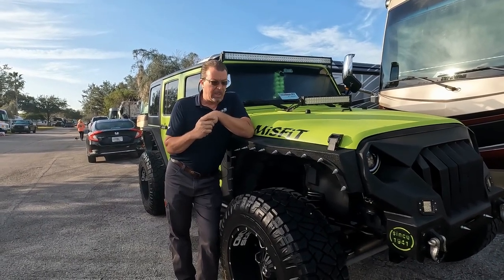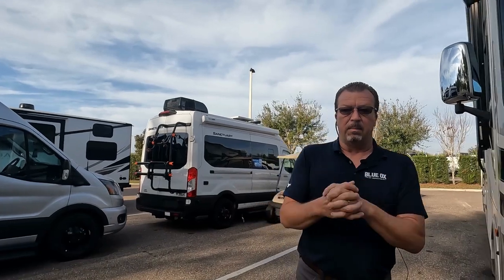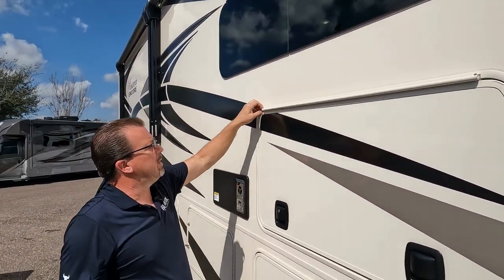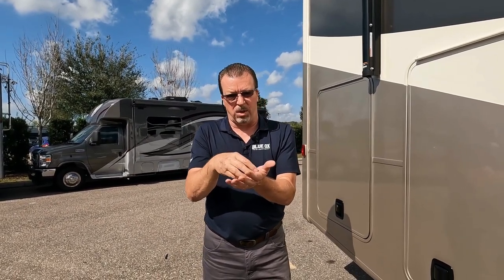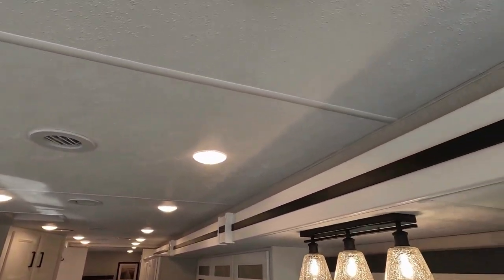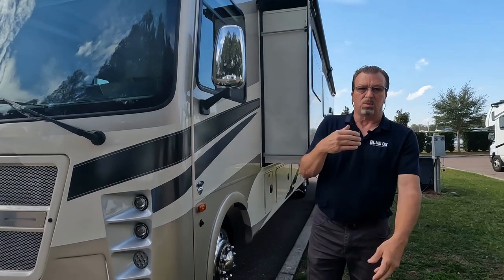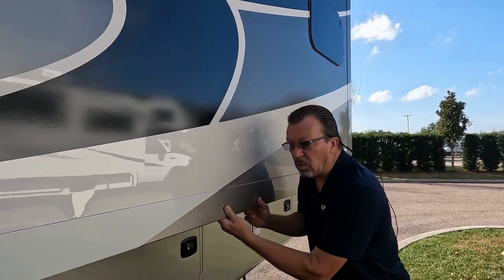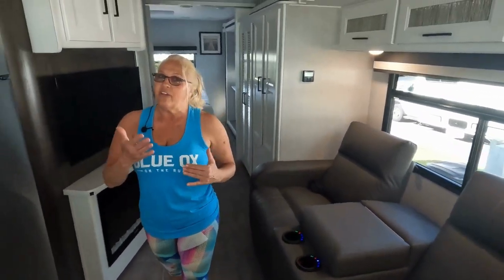😲Major RV Water Leak! New 2023 Coachmen Encore 325SS! Now What?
📢Major RV Water leak on this brand new 2023 Coachmen Encore 325SS! It was a flash flood! Why do you need an RV Inspection prior to purchasing your new RV? So you don't have to deal with issues like a major water leak! This is a brand new RV!! Never used...this is exactly why everyone needs an RV inspection!

Check out this video and see why an RV Inspection is so important!

Making your Amazon purchases here doesn’t cost you more.